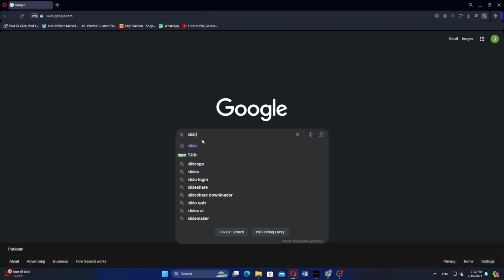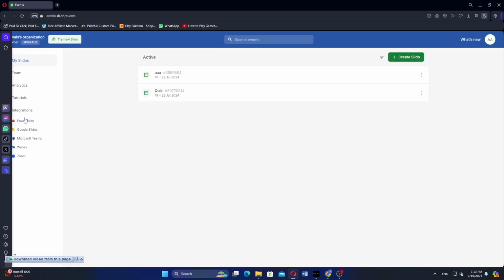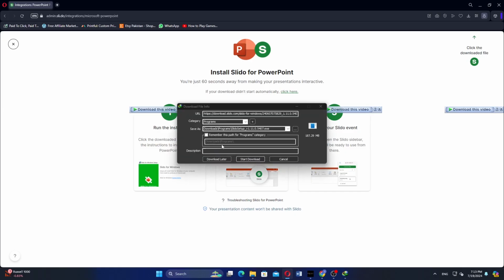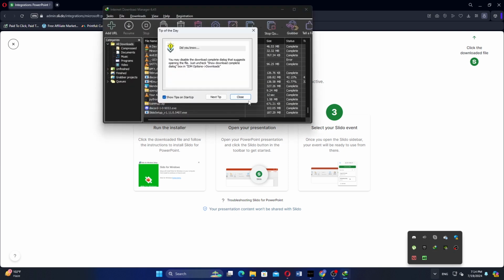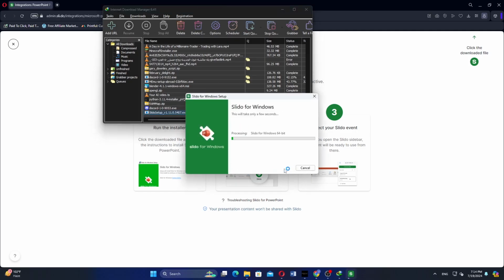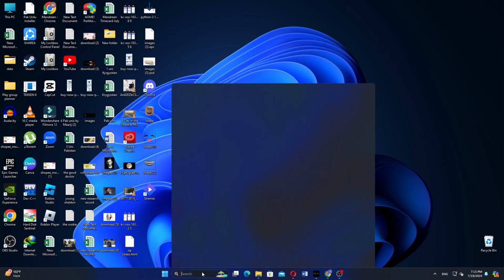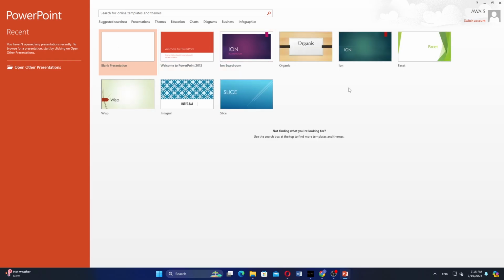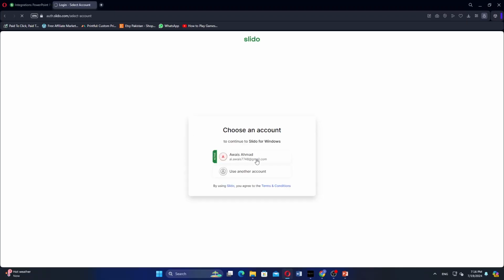How to Use Slido in Powerpoint - Step by Step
In this video I'll show you How to Use Slido in Powerpoint.